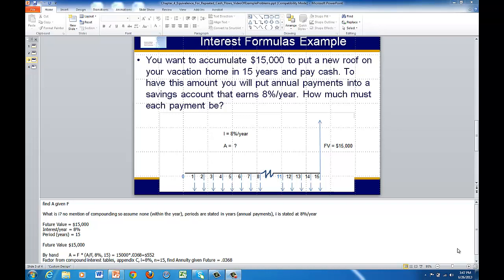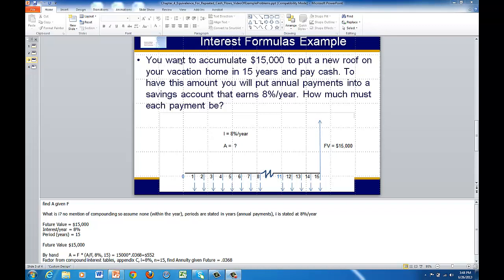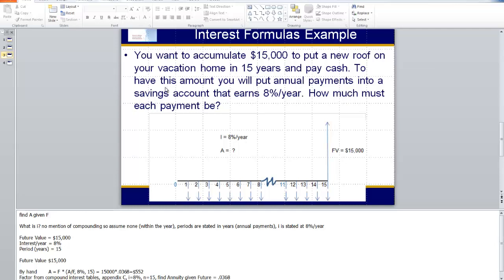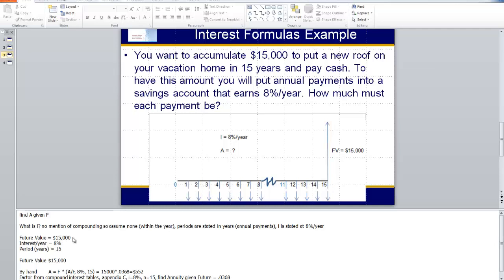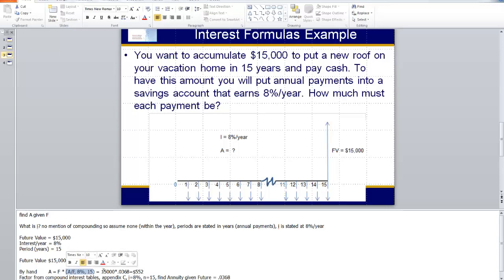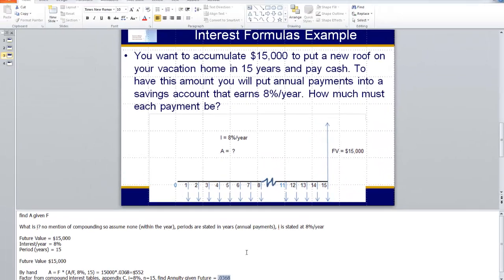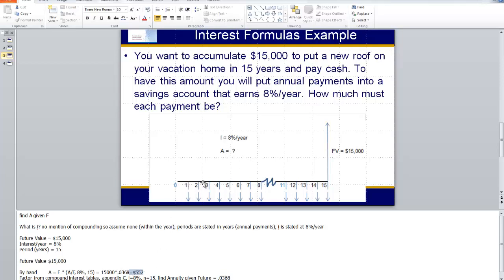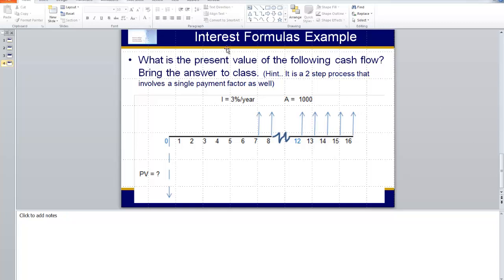Ch4 UniformAnnualPayment NewRoof